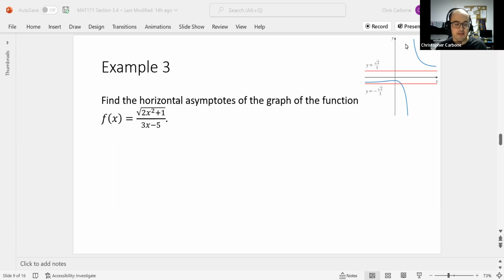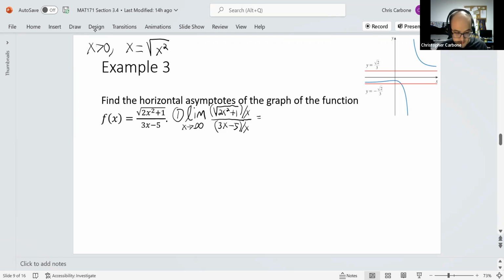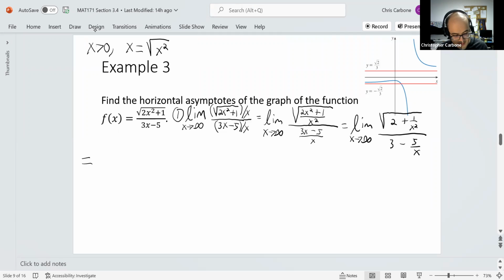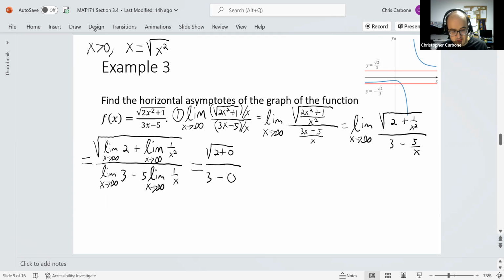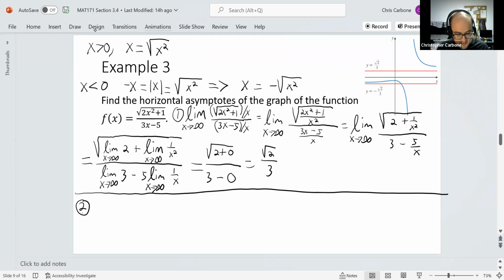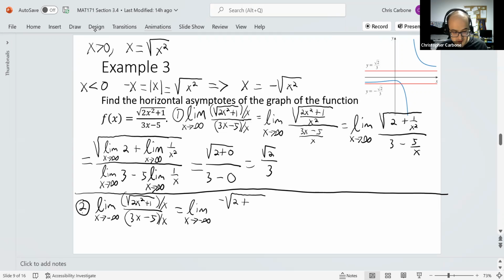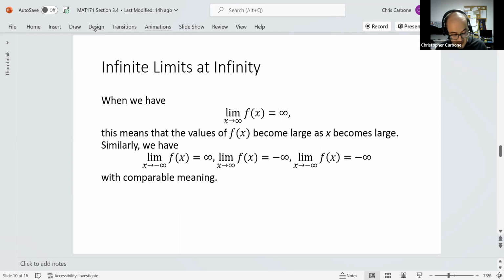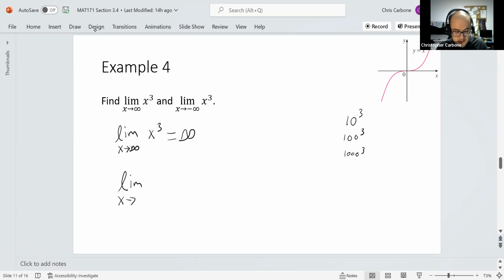Limits at Infinity - Part 2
In this video, we continue to cover limits at infinity.